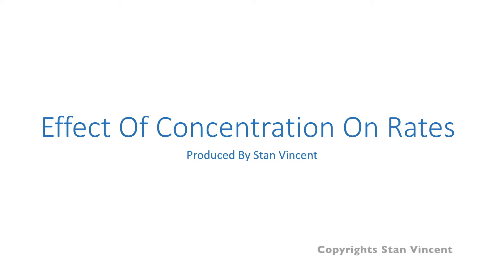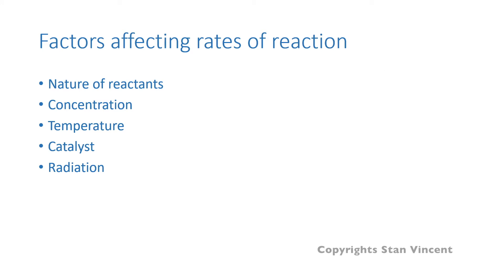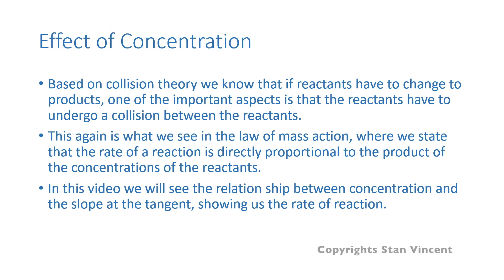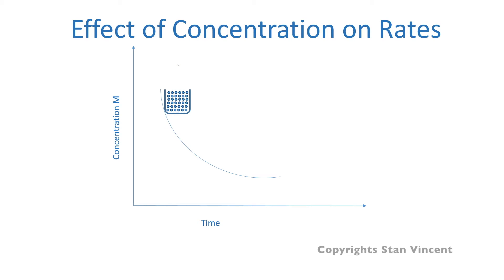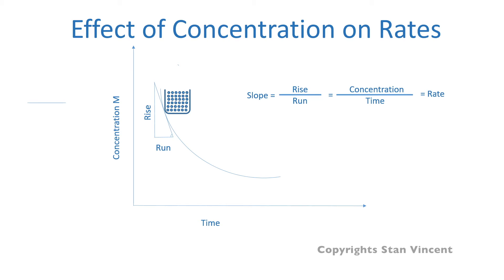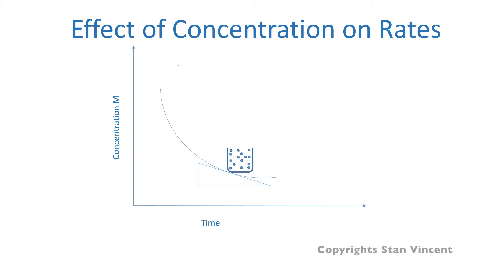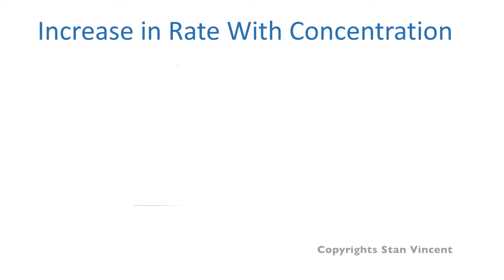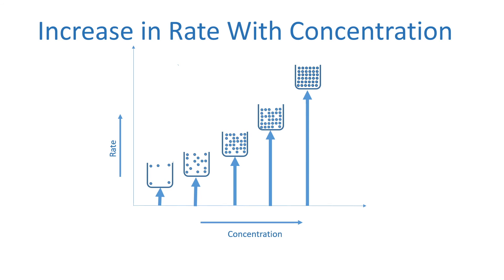Reaction Rates | Effect of Concentration on reaction rates | Tangents | Slope | Rate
In this video I look at the effect of concentration on the reaction rates. The changing reaction rate is related to the slope of the tangent at the instant of reaction. Lager the slope greater the rate of reaction, lower the concentration lower the rate of reaction.
There is a video on effect of temperature on reaction rates which you can find here.
More lesson notes and help on
and go to the rates page for grade 12 students
These lessons are suitable for
SCH4U, IB Chemistry, AP Chemistry, CBSE, ICSE, ISC